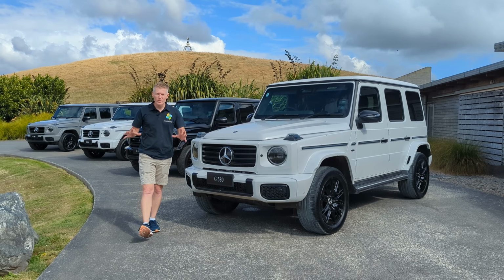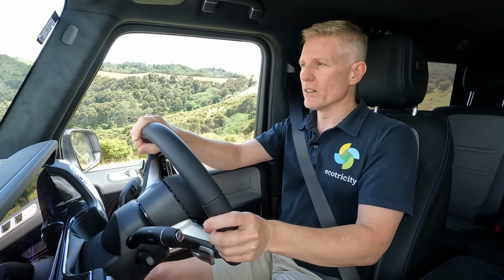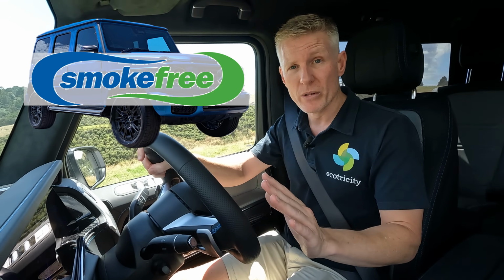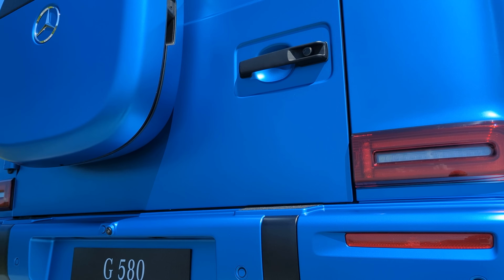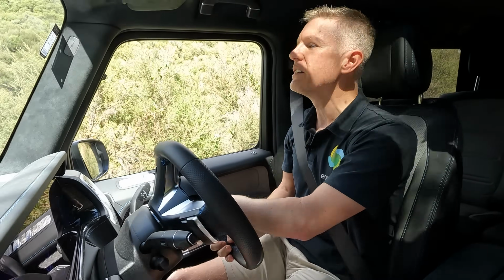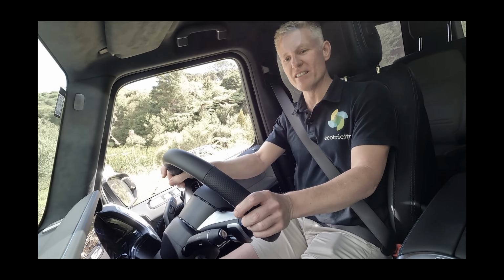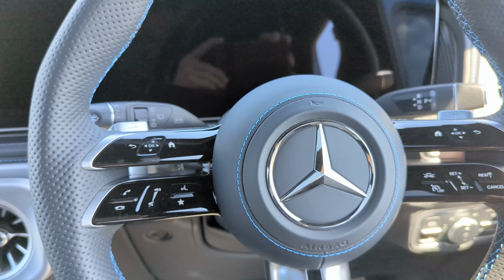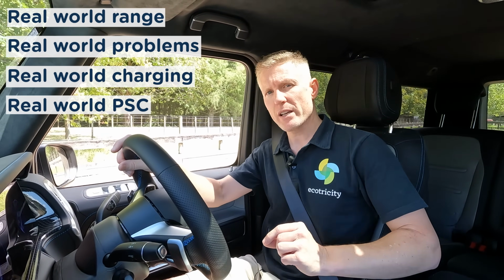Off-roading in an electric Mercedes G-wagon!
The Mercedes-Benz G580 has landed in New Zealand with eye-watering performance and an eye-watering price of $231,399! Alternatively, if you've won the lottery (or if you've won at life) you can grab the Edition ONE, featured in this video, for $276,000.

So, yes, the price tag is up there, but then so is the level of technology and performance. For example, this is the first fully electric off-road vehicle we've seen with four independent electric motors; one at each wheel!

Not only that, each electric motor on the G580 runs through its own, individual reduction gearbox, allowing the vehicle to have unparalleled control and torque when going off-road.
Speaking of torque, wait until you hear what powers this 3-tonne beast. With all four motors combined, this electric G-Wagon has 432 kW and 1164 Nm of torque; giving it a 0-100 time of 4.7 seconds. Not bad when you consider it weighs 3085 kg, largely due to its chunky 116 kWh battery!

But as impressive as this vehicle is, it's not all puppies & rainbows, as Gav found out...

Those little actions make a big difference – thank you!

And if you're keen on cutting your carbon footprint, come and join us at Ecotricity, which is now New Zealand's only climate positive electricity provider! That means by switching today, you're actually turning back the clock on Climate Change, while saving money in the process.

Sounds too good to be true, right? Well, it's not! Ecotricity is real, with really affordable electricity, thanks to it being purely renewable.

and chuck in your address to see how much money & carbon you can save right now. It's that easy and it makes a real, positive difference for the next generation.